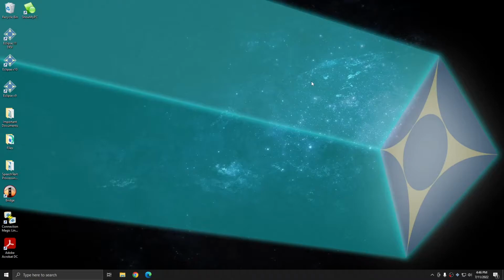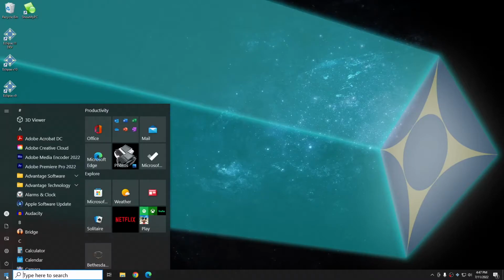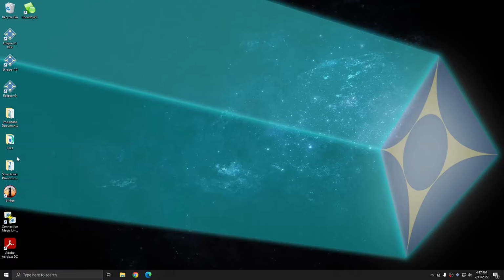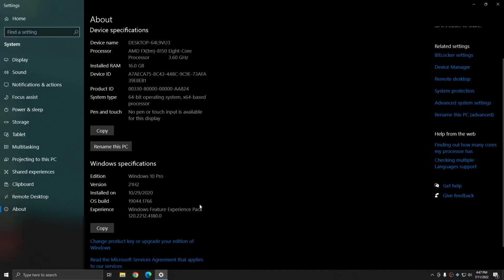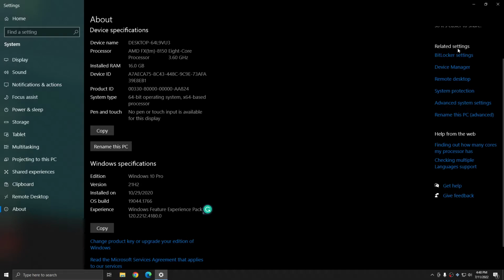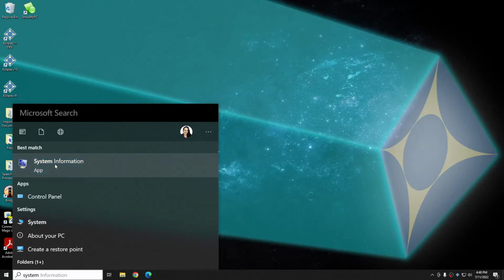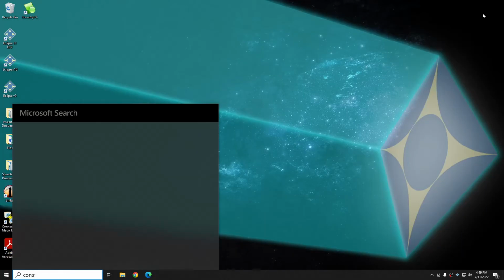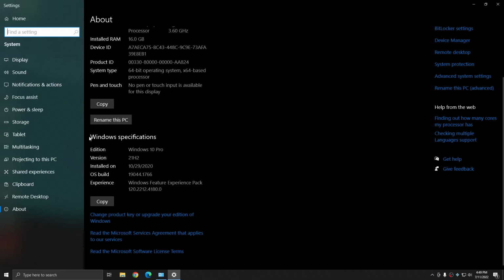Windows Workshop: Checking your Windows Version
Let Advantage teach you important Windows information in this informative new series.

In this video, learn how to find out which version of Windows you are using.

Get this information quickly and easily whenever it is pertinent, such as when calling technical support.